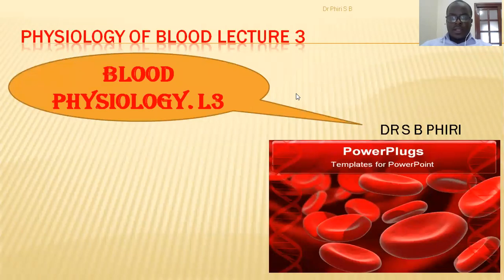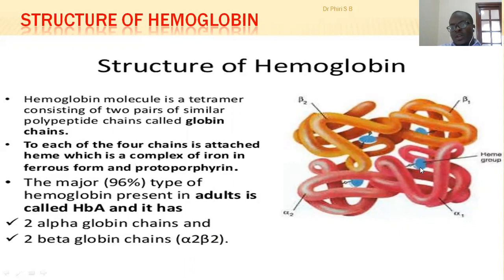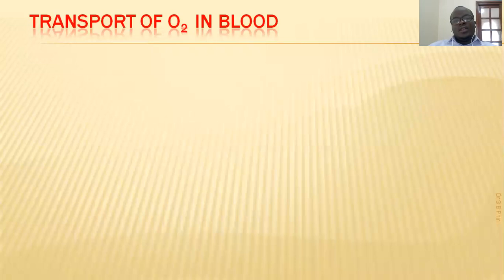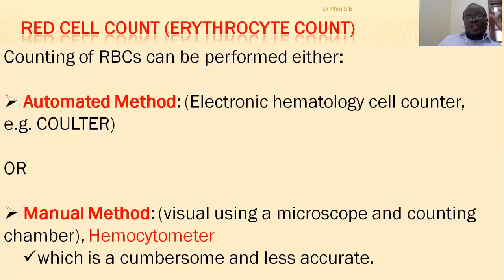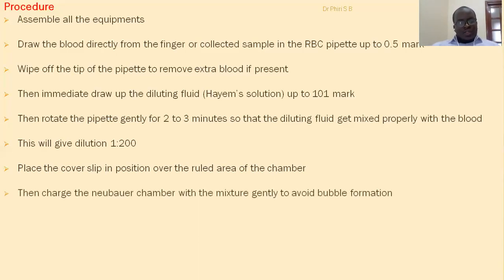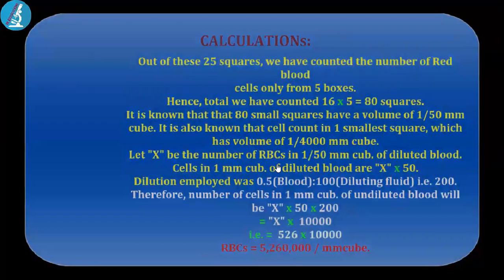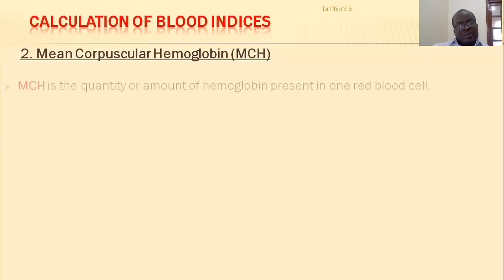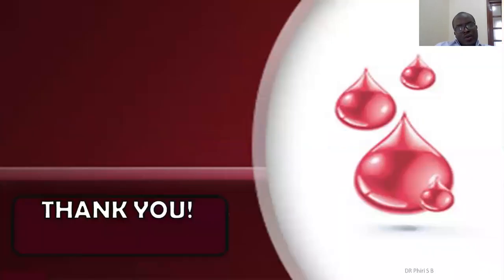3 Blood lecture 3 Video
General functions of red blood cells, Red blood cell count and blood indices